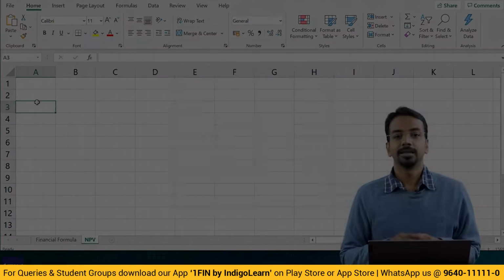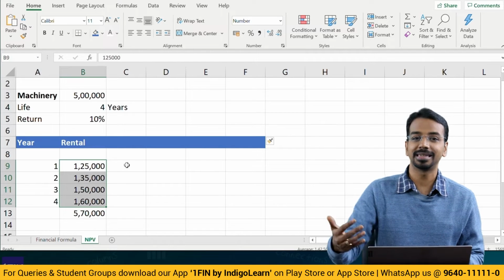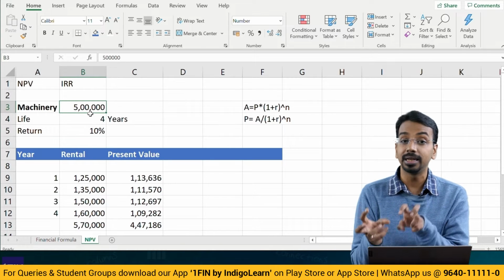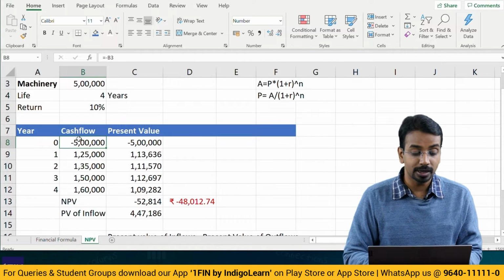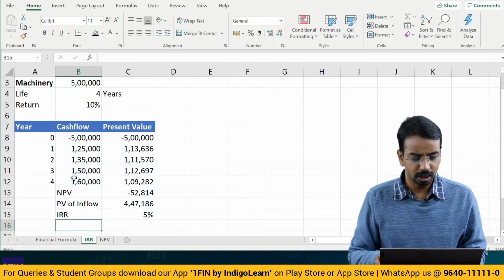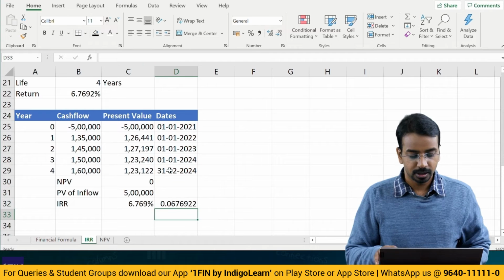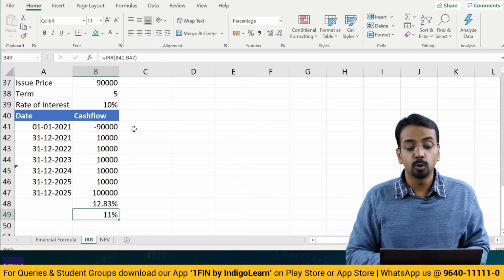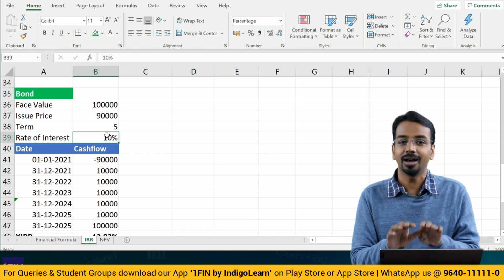STOP Using Complicated Formulas! Easy NPV and IRR in Excel in 5 Minutes